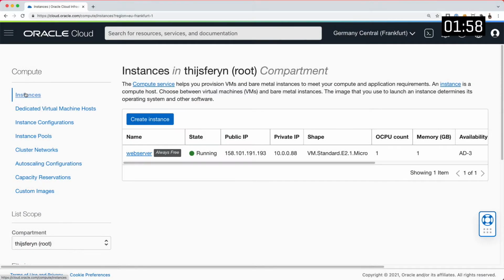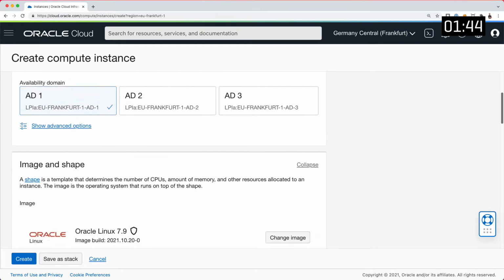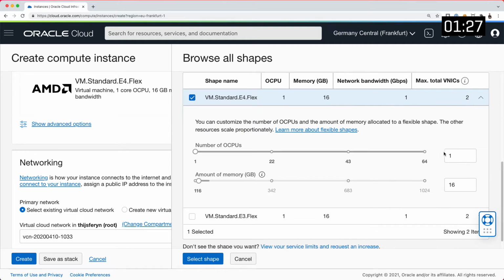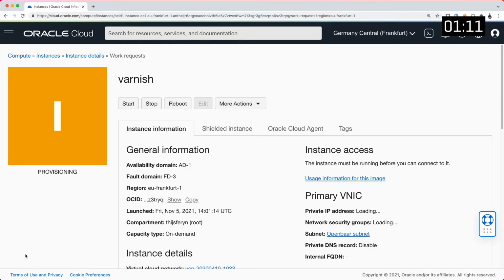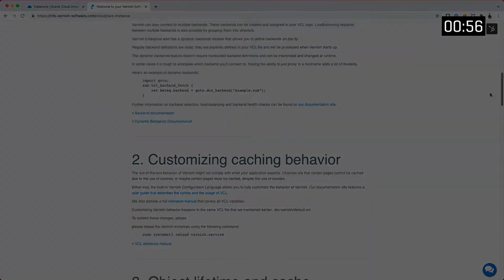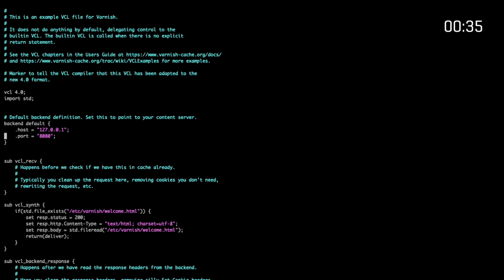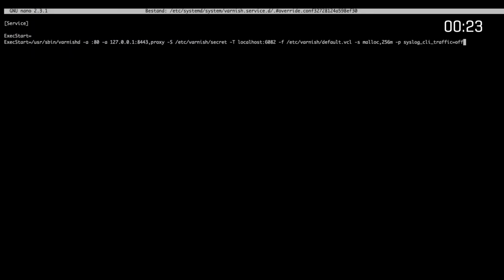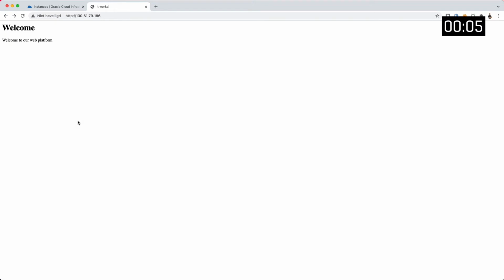Two Minute Tech Tuesdays - Varnish on OCI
This week's episode of Two-Minute Tech Tuesday is another Cloud video about the official Varnish Enterprise image on the Oracle Cloud marketplace. In this video, we'll show you how to install run Varnish on OCI.